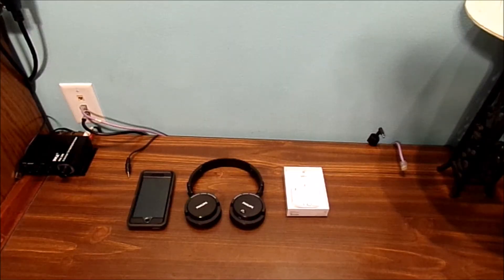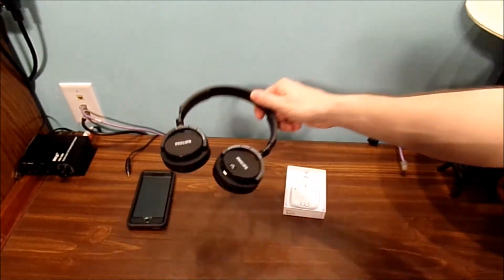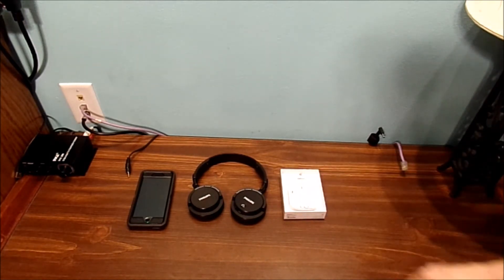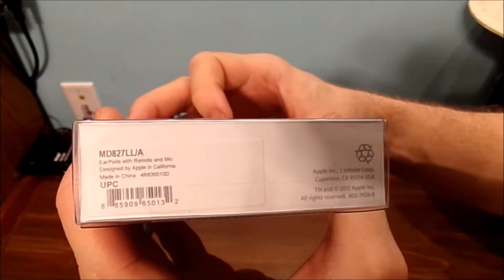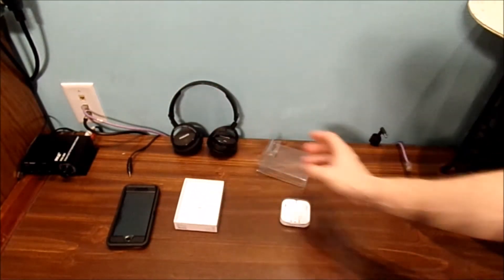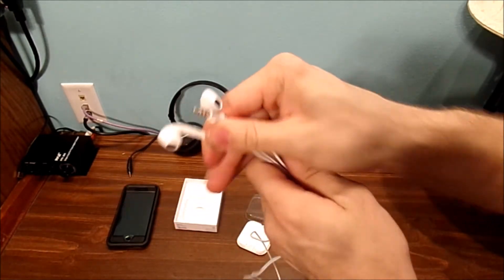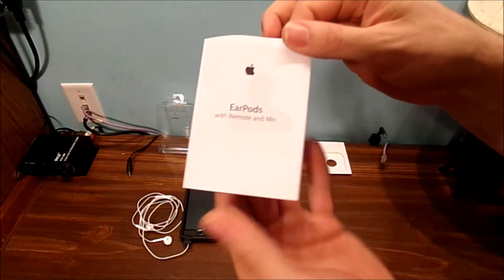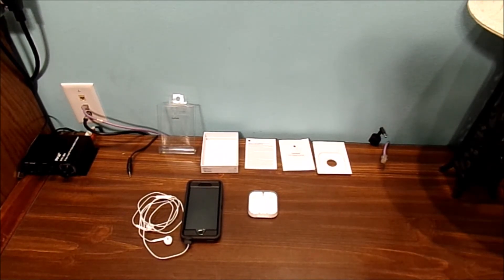UNBOXING BRAND NEW APPLE HEADPHONES